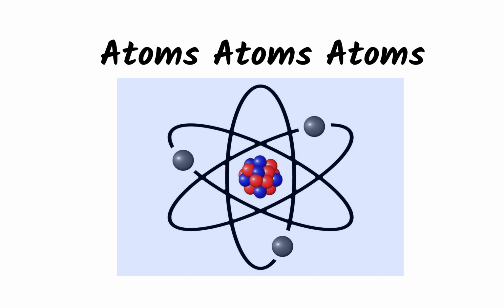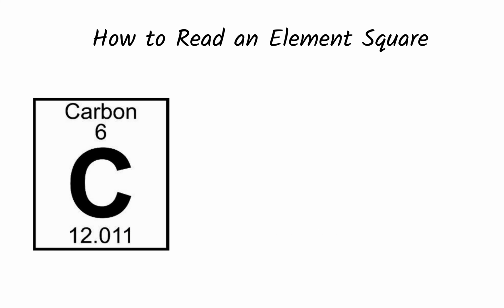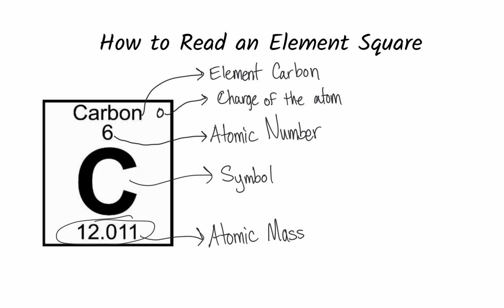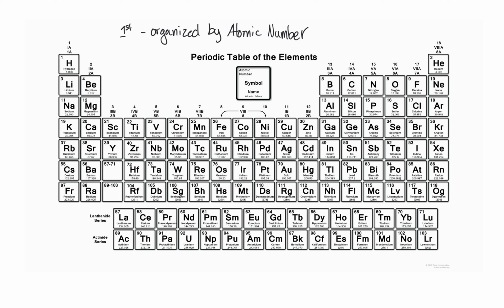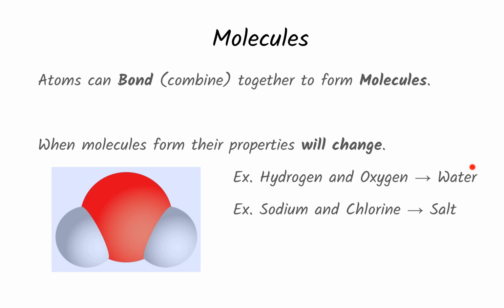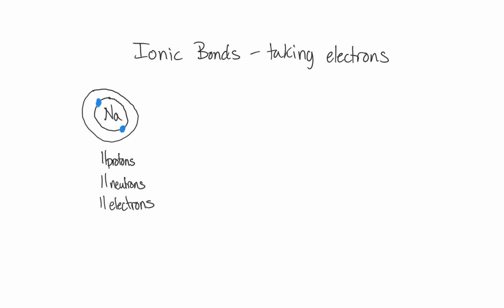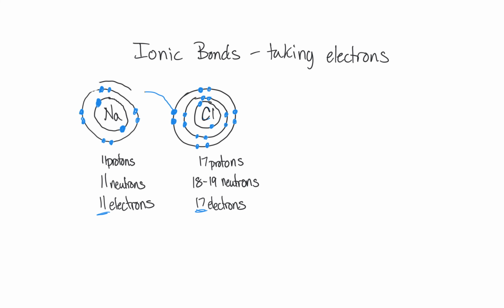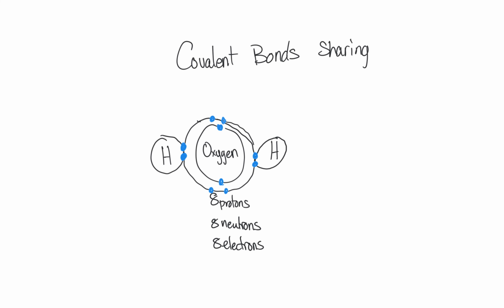Atoms and Molecules Notes